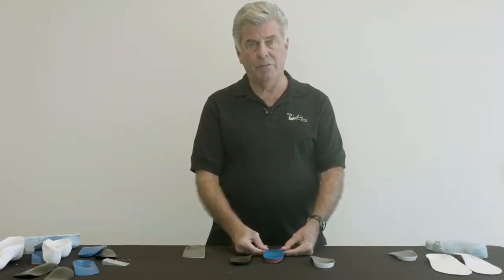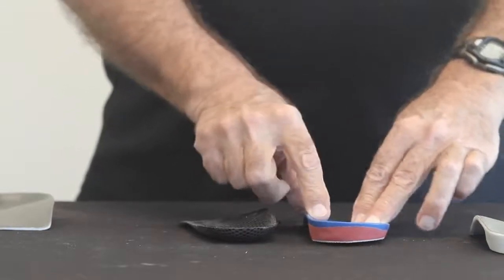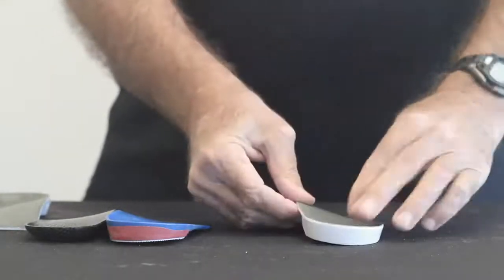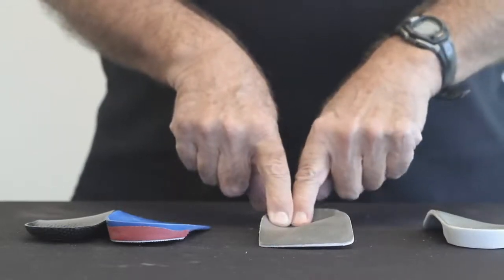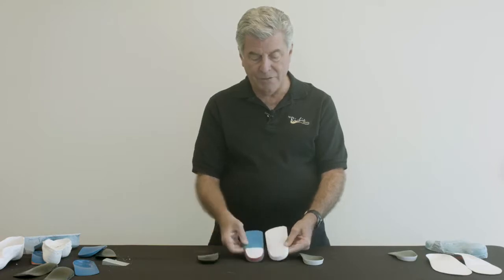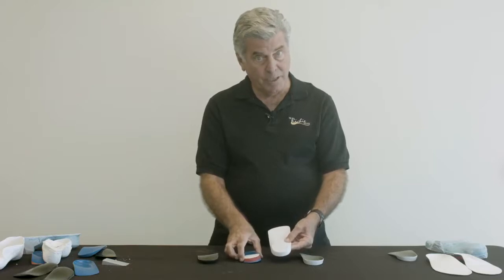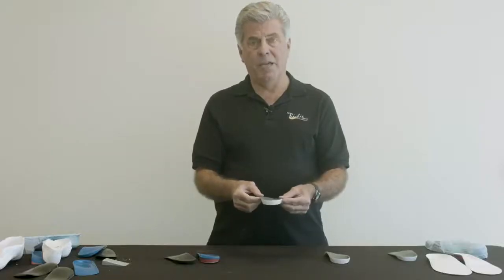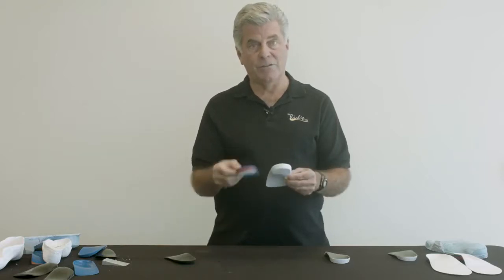Dr. Richie Presents Intrinsic vs Extrinsic Posting on Custom Foot Orthoses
Dr. Richie compares and contrasts intrinsic and extrinsic posting on custom foot orthoses.